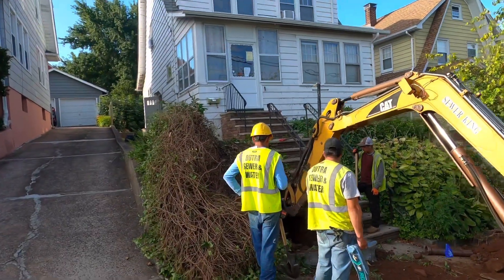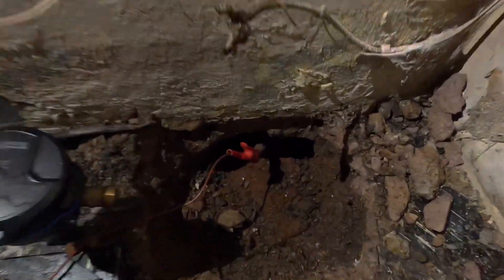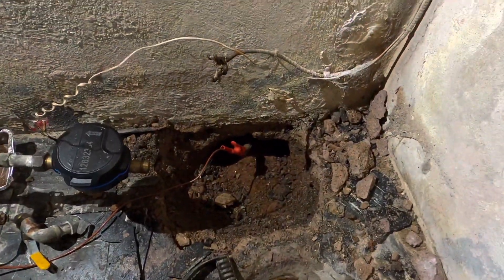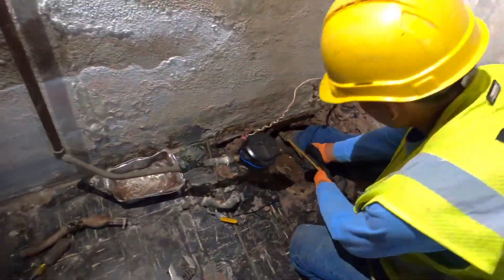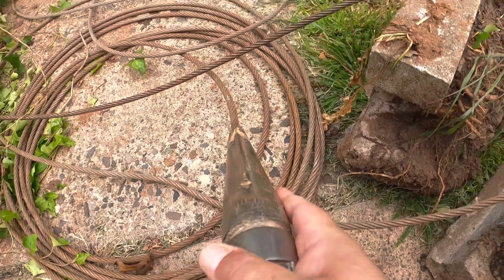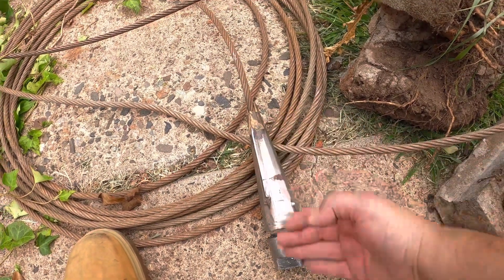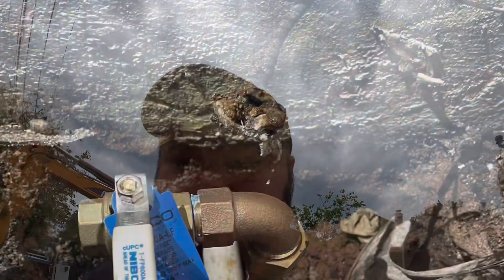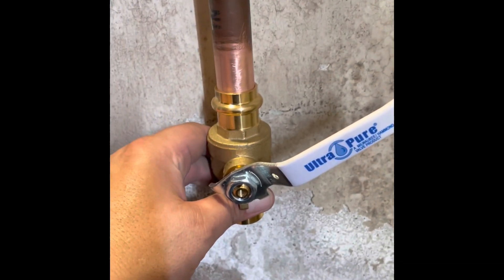Is your home Toxic???!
Emergency lead water service replacement! Lead is toxic and is still in use in older houses that have not been updated!